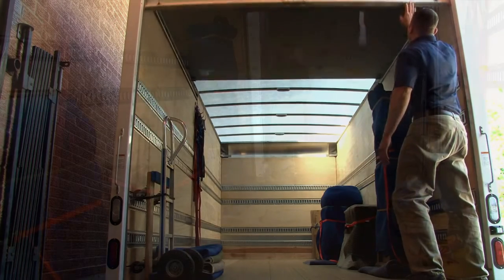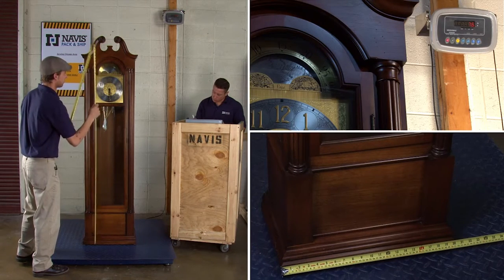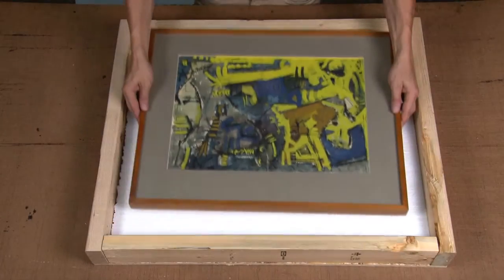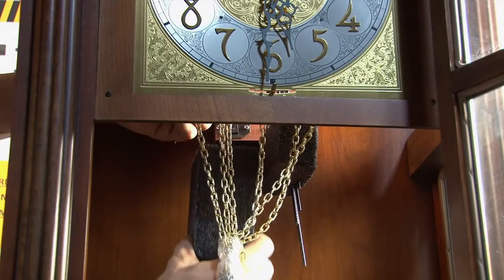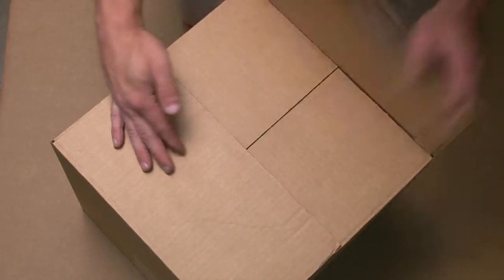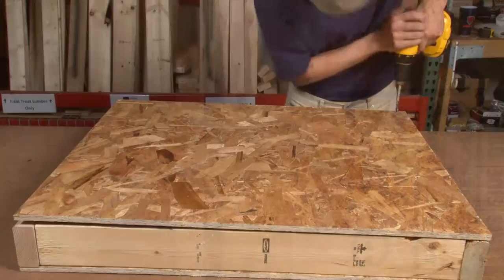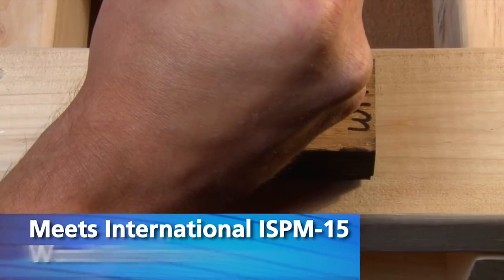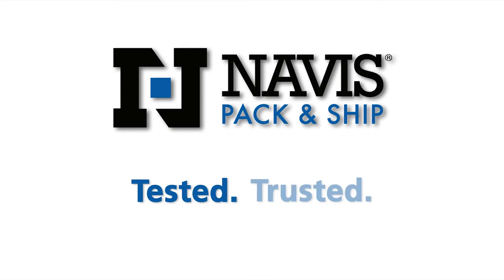Navis Pack and Ship | Packing Services Video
A Light on a Hill Productions created this video for the launch of the Navis Pack and Ship web site.  Navis is an international company that services high-end packing and shipping needs from business to residential.  When your company is in need of a sales and marketing tool to assist in your web marketing let A Light on a Hill Productions help!  Videos are great for sales calls through emails as well as on your teams tablets,
Visit our web site and see what a video by A Light on a Hill Productions can do for you!